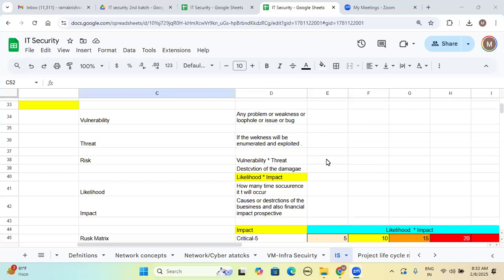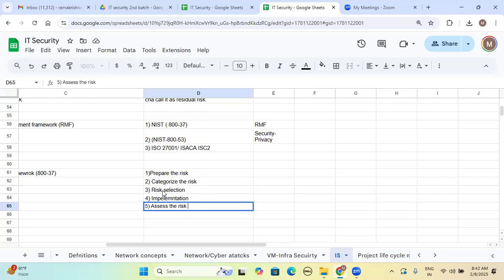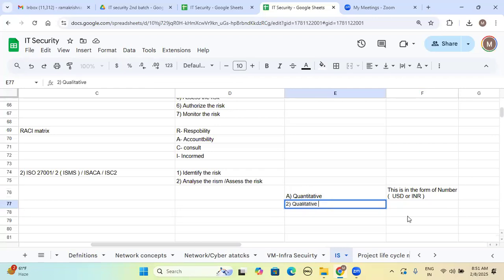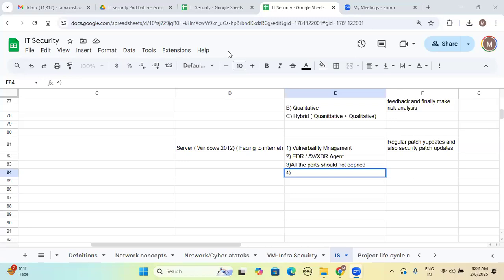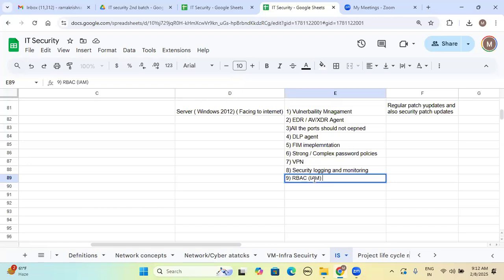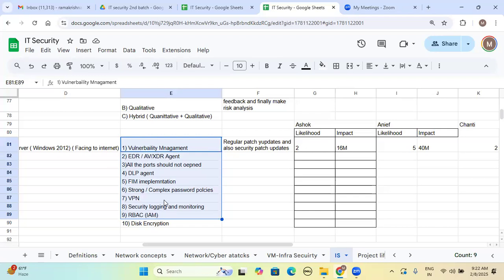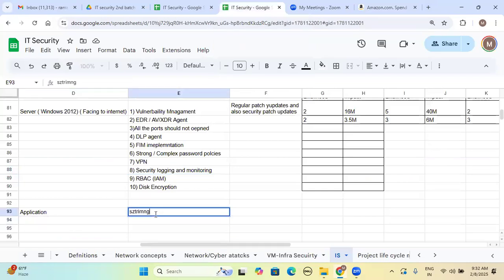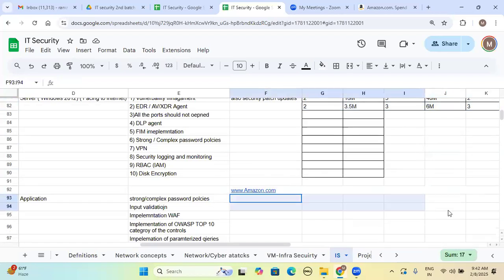RMF(Risk Mgt Framework)